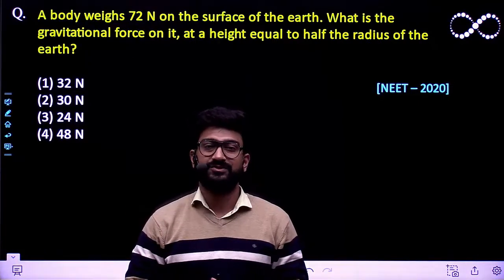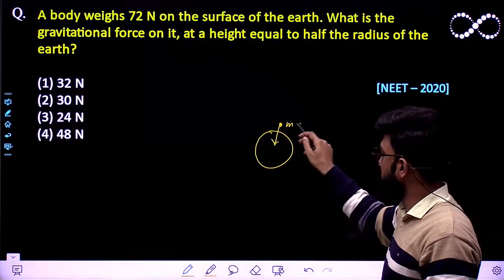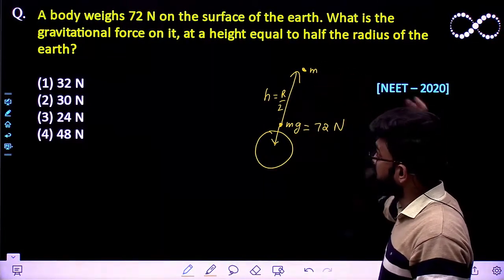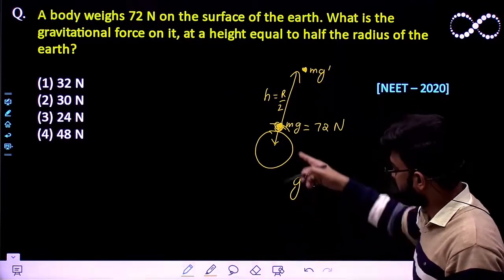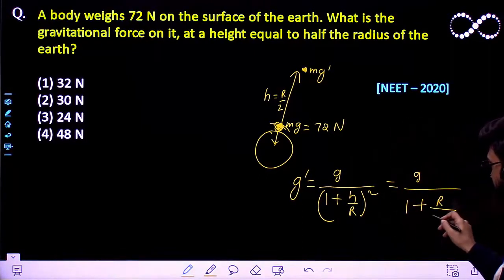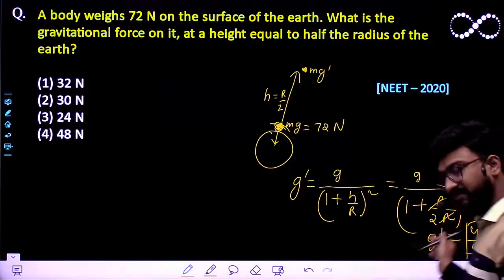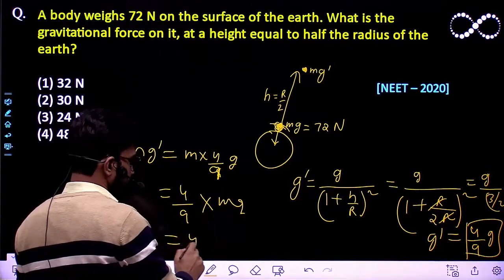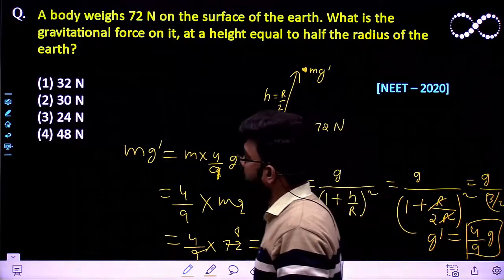A body weighs 72 N on the surface of the earth. What is the gravitational: Gravitational force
A body weighs 72 N on the surface of the earth. What is the gravitational force on it, at a height equal to half the radius of the earth?